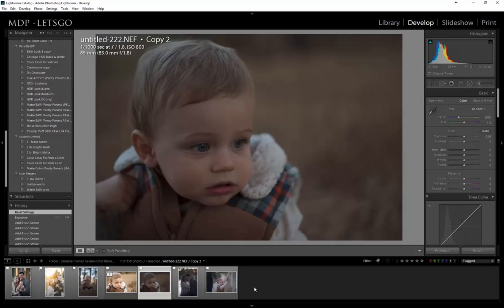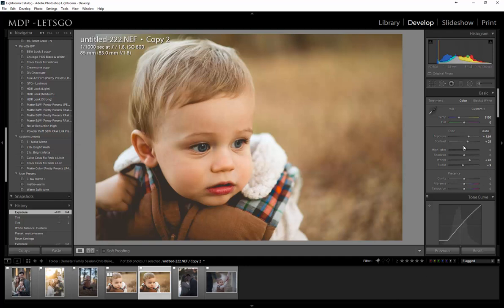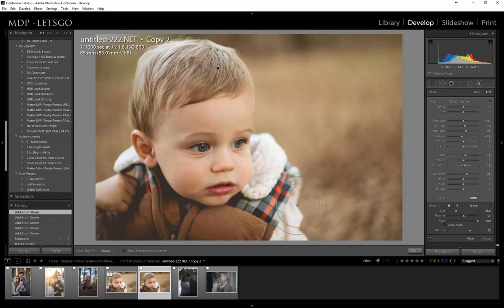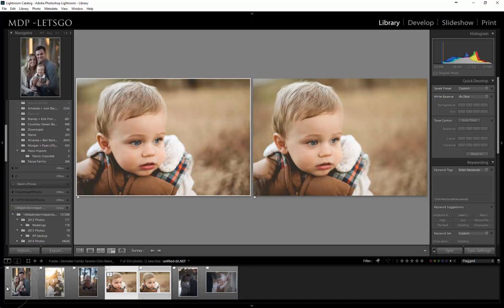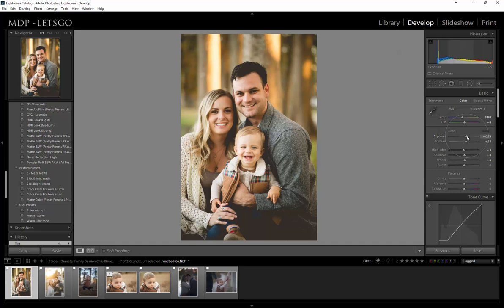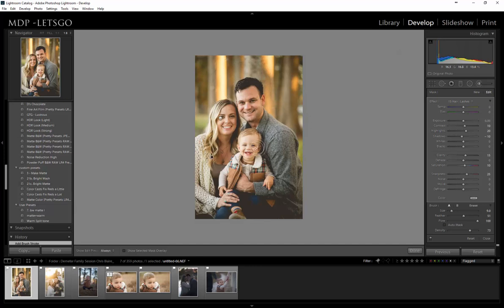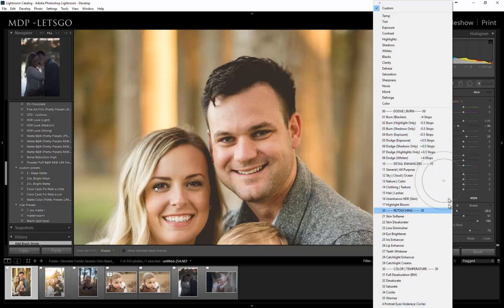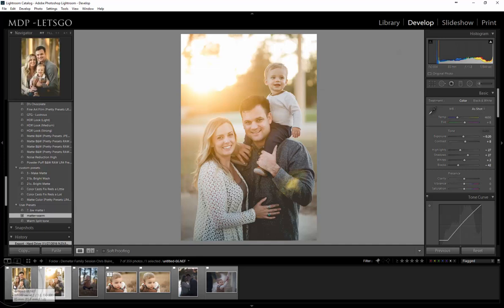Photographing underexposed for editing in LR | Warm Tone and Film like editing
Working with underexposed images is really easy and you will achieve a real rich but light look when post processing with this method!